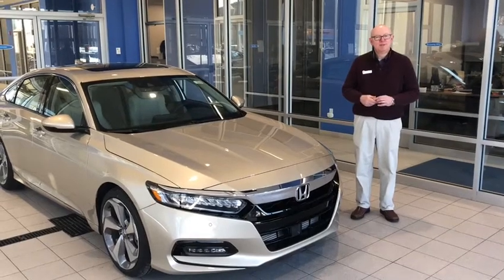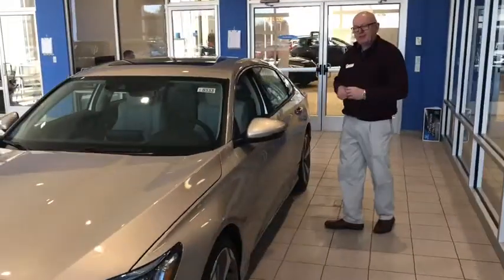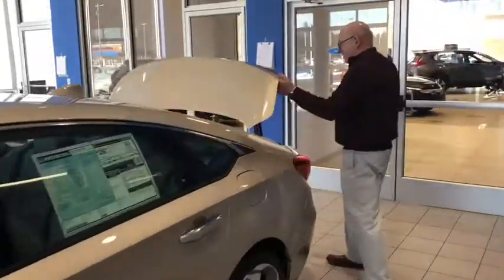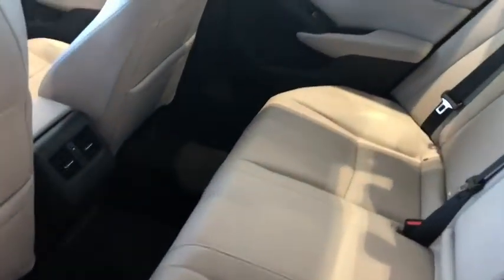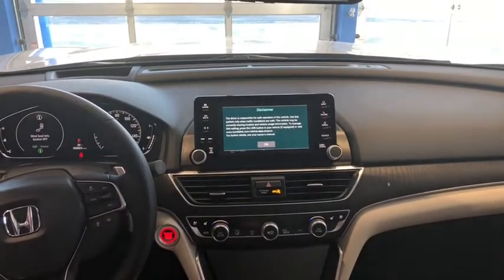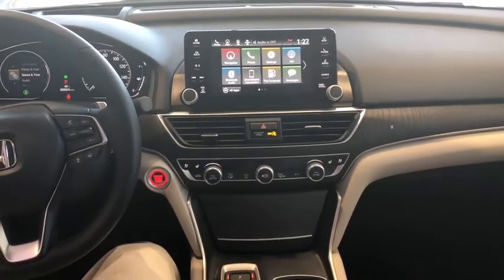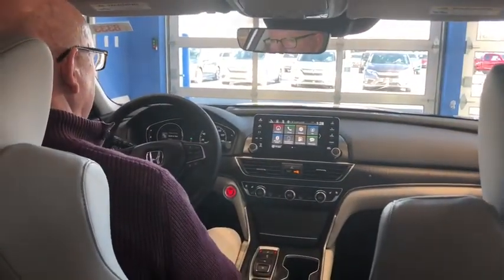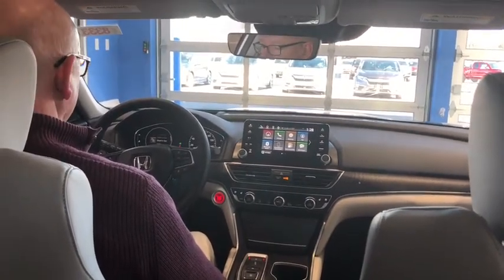Bill O’Hara 2018 Accord